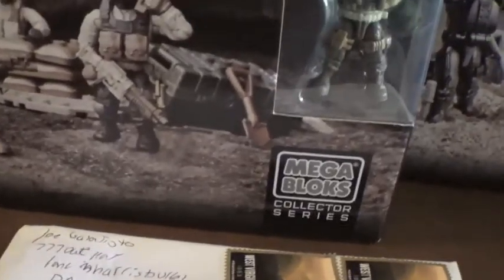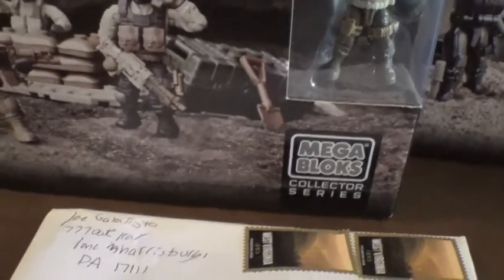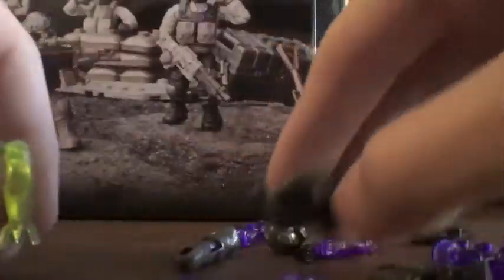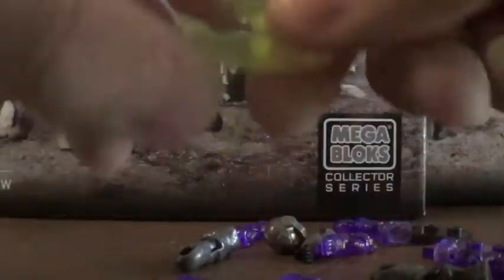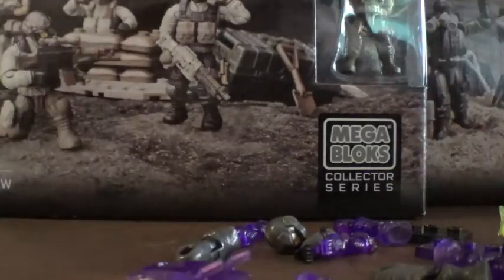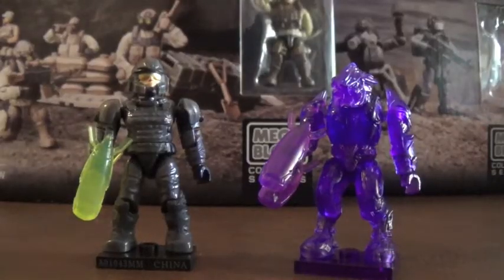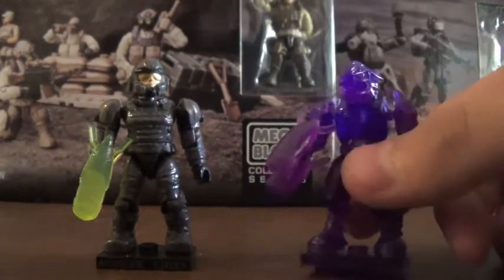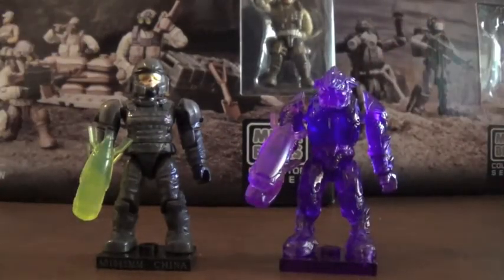Trade Package from Joesreviews88!